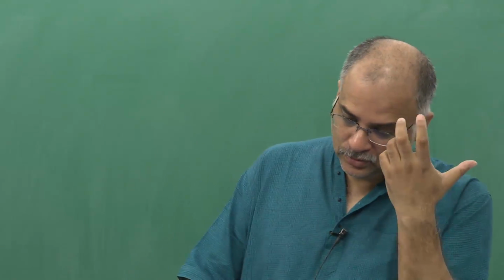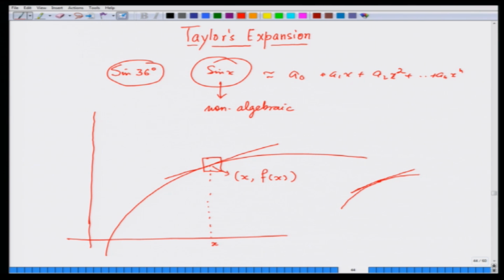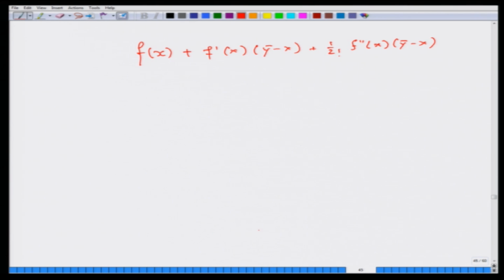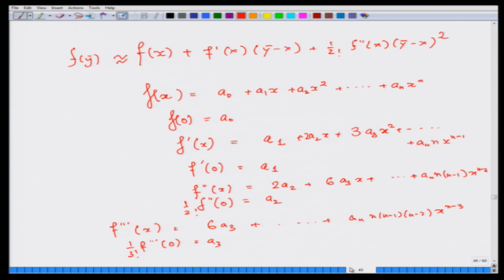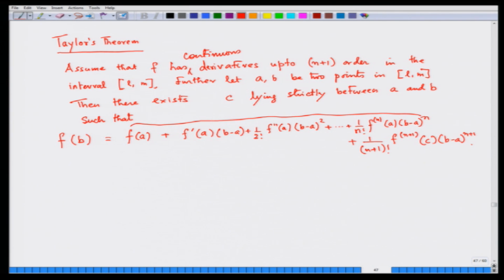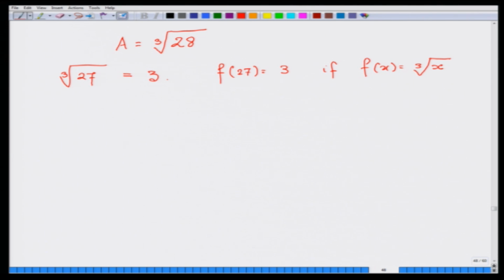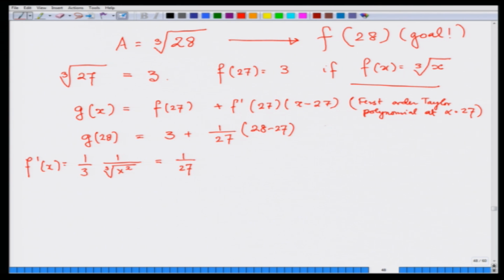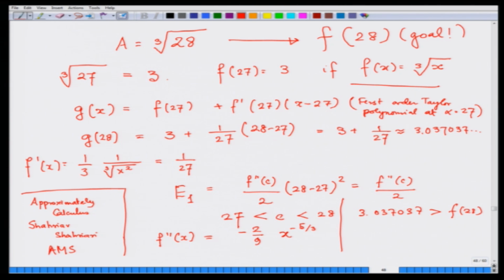Mean - Value Theorem And Taylor's Expansion-2